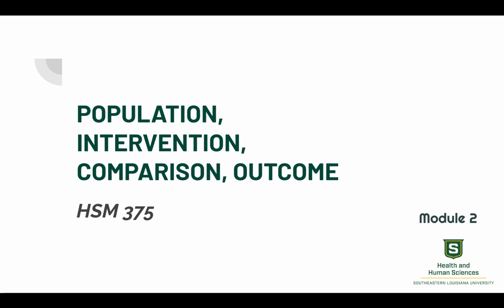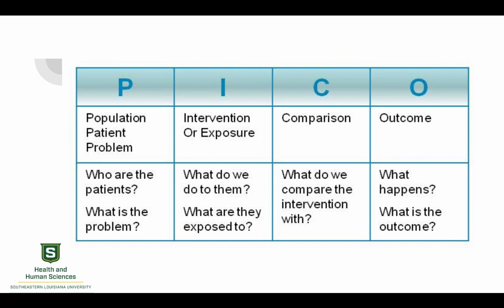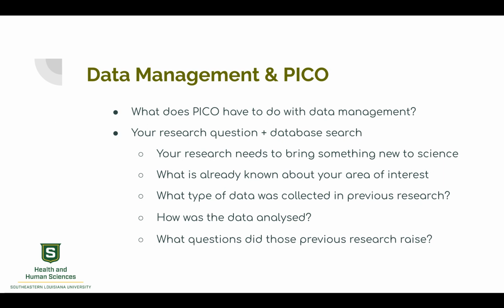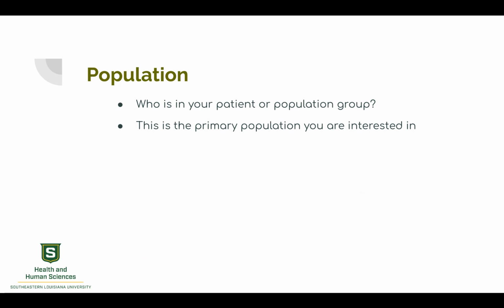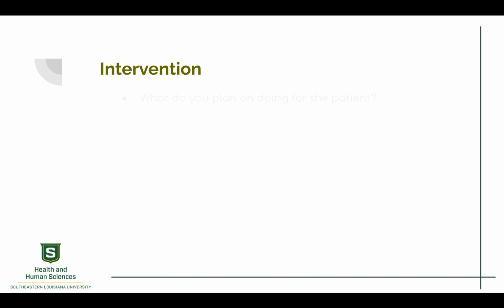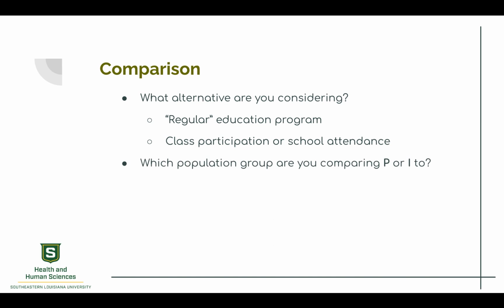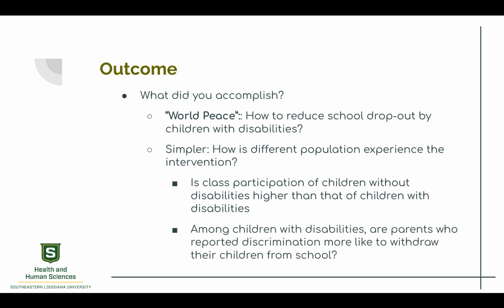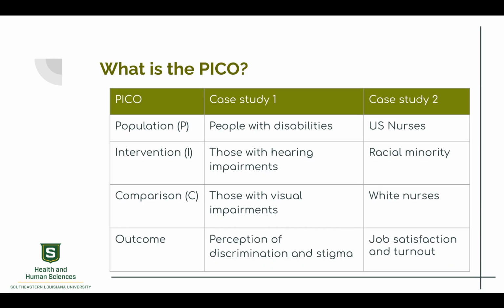HSM375 _Module 2: PICO